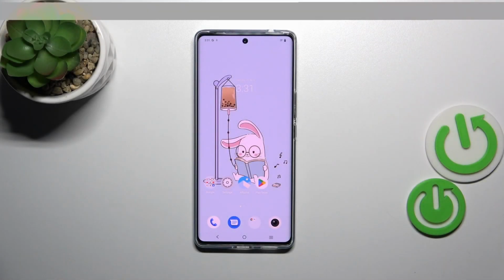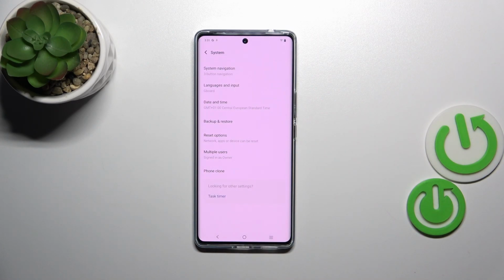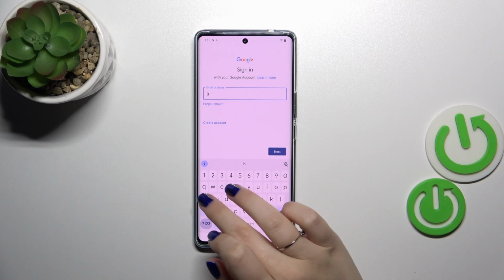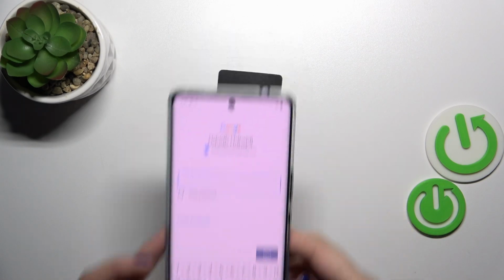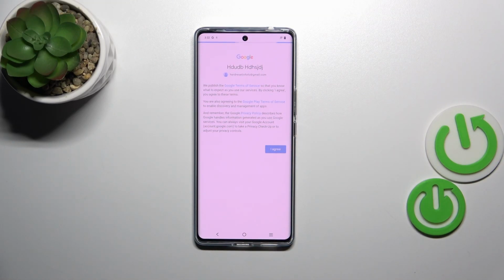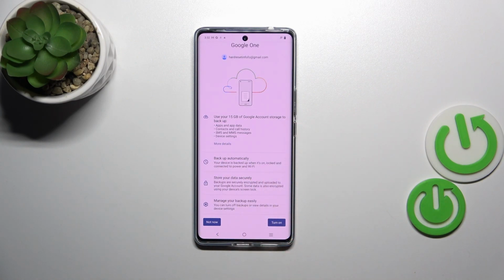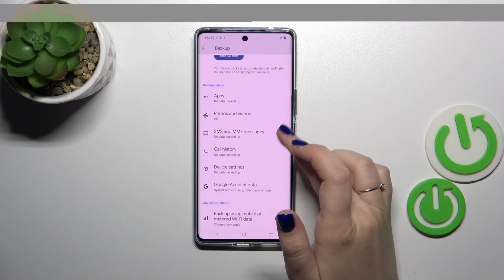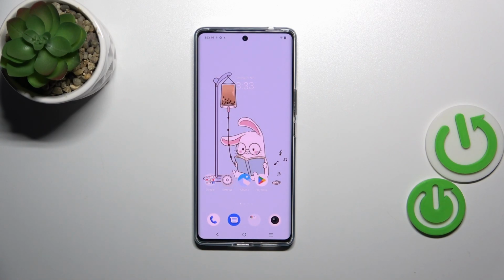How to Enable Google Backup on VIVO S17 - Google One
Embark on a journey to fortify the safety of your precious data! Join us in this comprehensive tutorial as we guide you step by step on the process of backing up all your files and data to Google One on your VIVO S17. Stay in control of your memories and important information, ensuring they remain secure and easily accessible whenever you need them.

How to back up files and data to Google One on VIVO S17? How to perform a Google backup on VIVO S17? How to set up a backup to Google on VIVO S17?